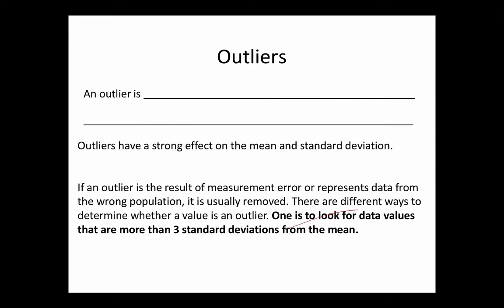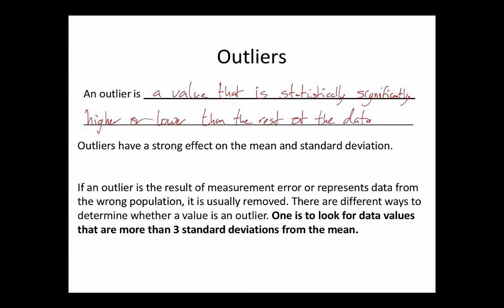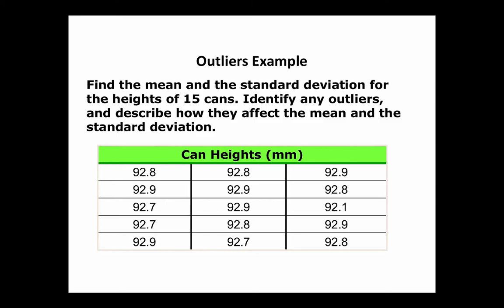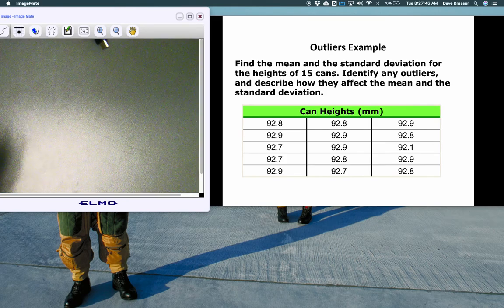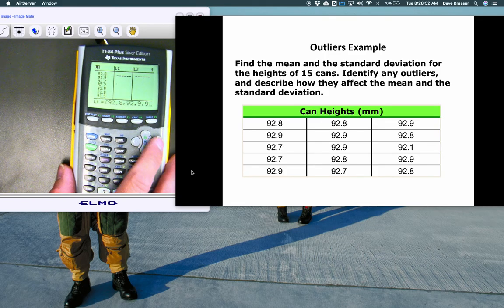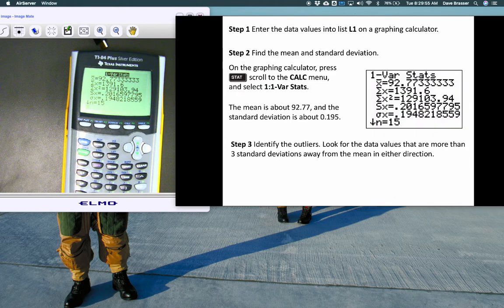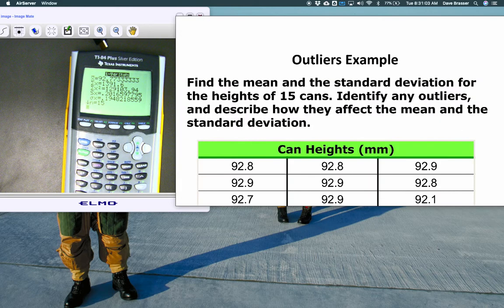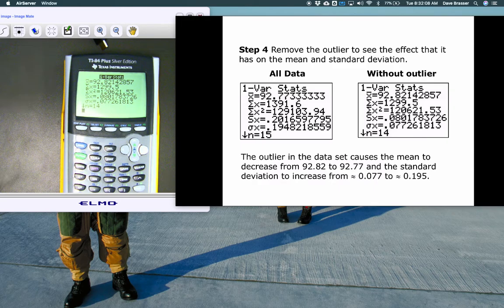A2 8.1 Notes Part 4